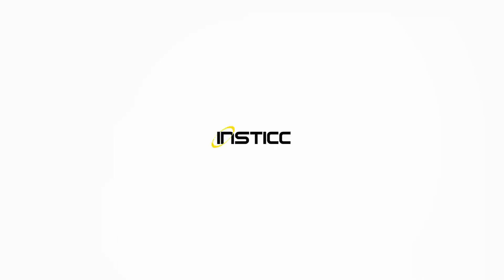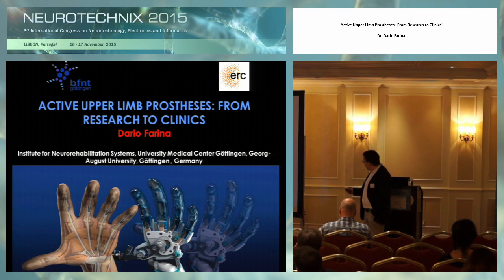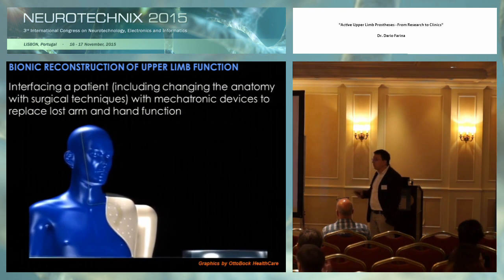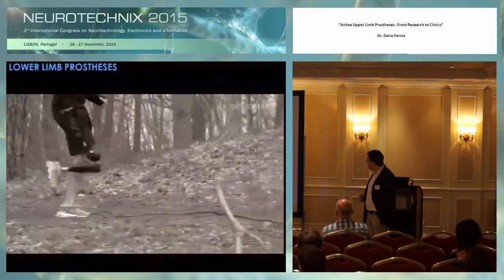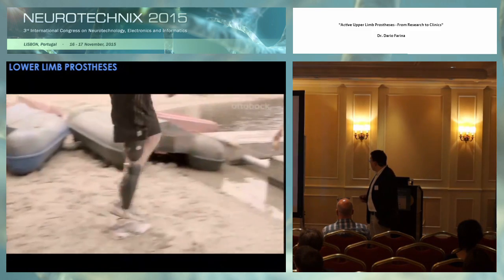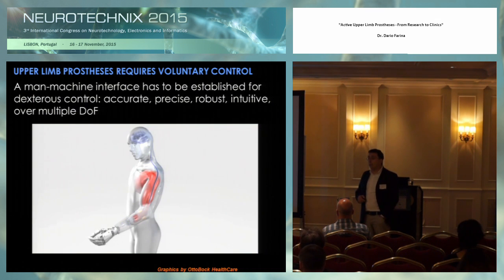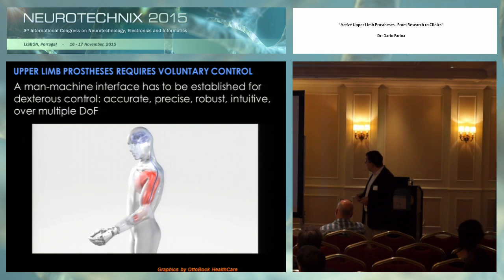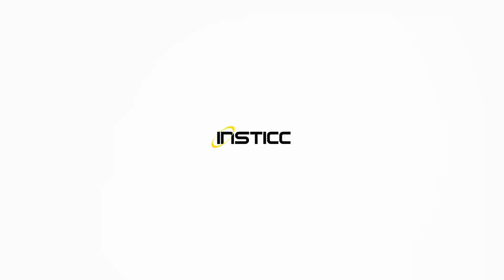“Active Upper Limb Prostheses - From Research to Clinics” Dr. Dario Farina (NEUROTECHNIX 2015)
Keynote Title: Active Upper Limb Prostheses - From Research to Clinics
Keynote Lecturer: Dario Farina
Presented on: 17/11/2015, Lisbon, Portugal
Abstract: Active upper limb prostheses are controlled via a man-machine interface that establishes a link between the user’s nervous system and the robotic limb. This interfacing is commonly done with the remnant muscles above the amputation. In commercial systems, the intensity of muscle activity is extracted from the EMG and used for the direct control of single degrees of freedom. This type of control is limited to 1-2 degrees of freedom. More advanced control systems have been proposed in academia, either based on signal classification into a finite set of classes, or on continuous mapping (regression) of the EMG signal into the multiple degrees of freedom space(simultaneous and proportional control of multiple degrees of freedom). We review these advances, especially those based on regression. Moreover, the exclusive use of EMG as a source for feed-forward control of prostheses may not be sufficient and methods that integrate the EMG information with that from other sensors, within semiautonomous systems, may be preferable in the future. The talk will cover these topics with a discussion on the major challenges in filling the gap between commercial/clinical and academic methods for myocontrol.
Presented at the following Conference: NEUROTECHNIX, International Congress on Neurotechnology, Electronics and Informatics